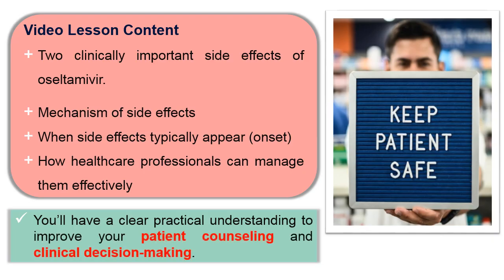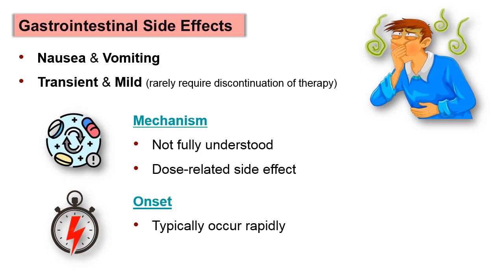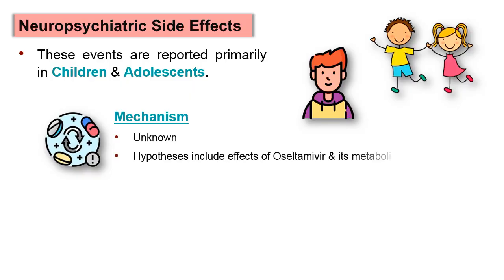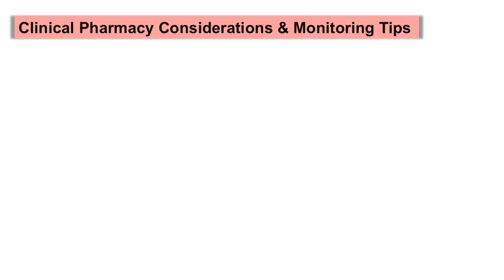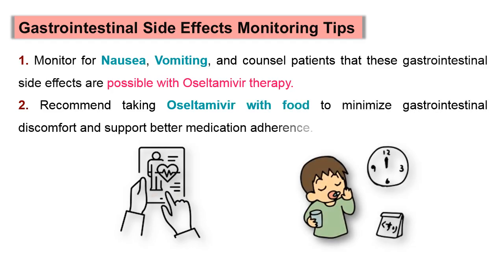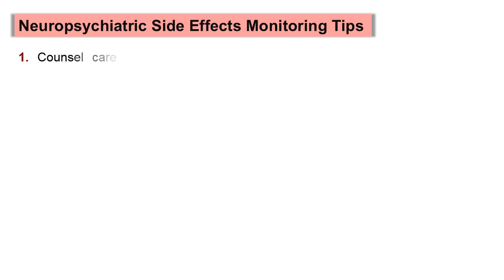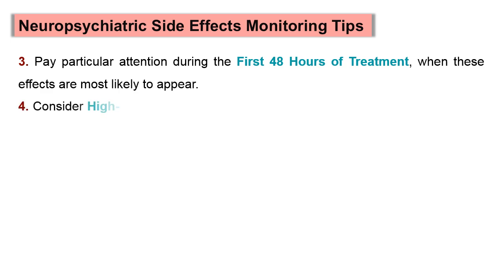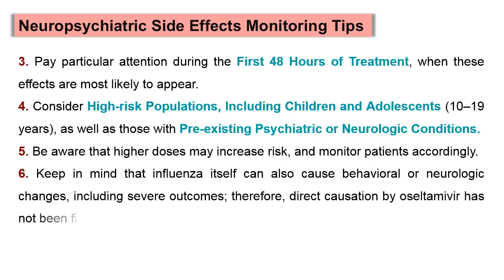Oseltamivir (Tamiflu) Side Effects: You Should Know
Oseltamivir (Tamiflu) is commonly prescribed to treat and prevent influenza, but like all medications, it can cause important side effects—some of which may be unexpected or serious. This video explains the serious side effects of Tamiflu, including gastrointestinal problems and neuropsychiatric effects like confusion and hallucinations, that patients and healthcare professionals should be aware of.

In this video, we discuss:
Common gastrointestinal side effects of Tamiflu (nausea, vomiting, abdominal pain)
Neuropsychiatric side effects, including confusion, abnormal behavior, and hallucinations
Which patients may be at higher risk
When to seek medical advice while taking oseltamivir

This video is intended for patients, caregivers, pharmacists, and healthcare professionals who want a clear, evidence-based overview of Tamiflu safety.